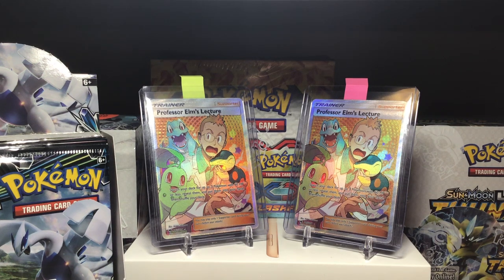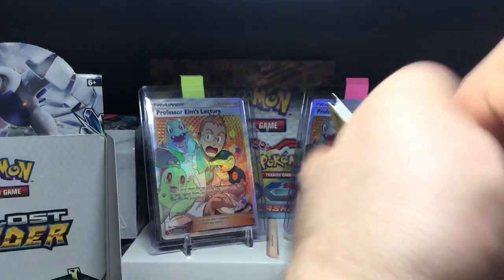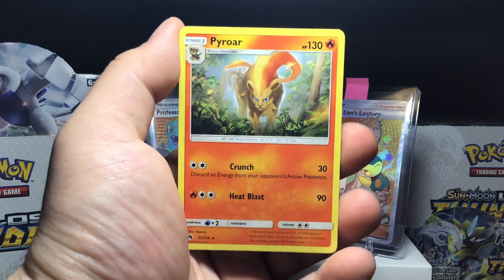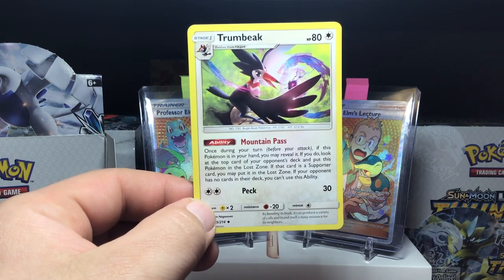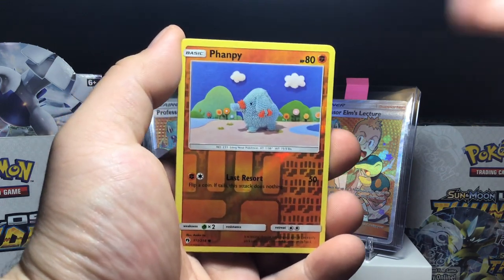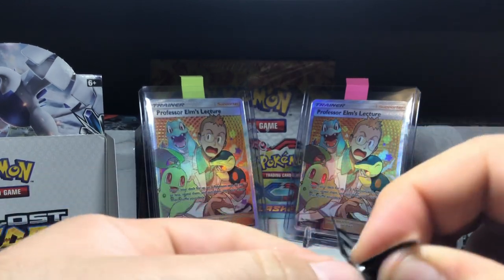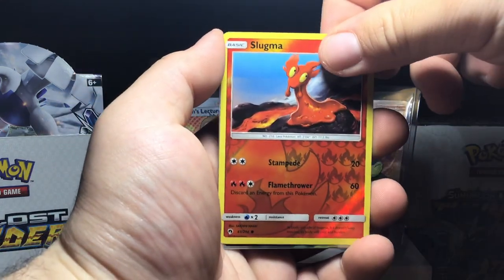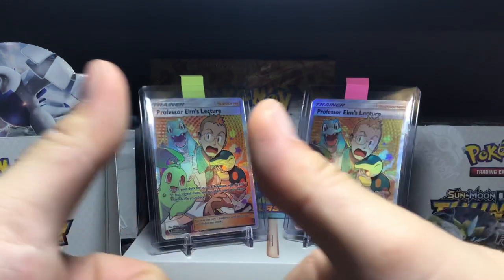S/M LOST THUNDER opening part 2of4 🔥